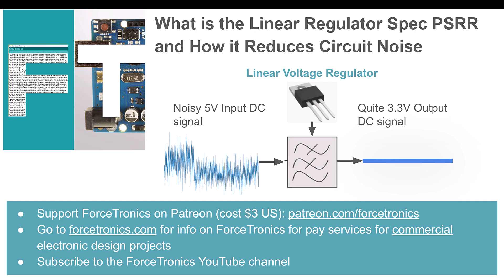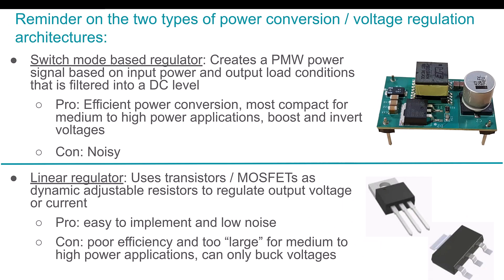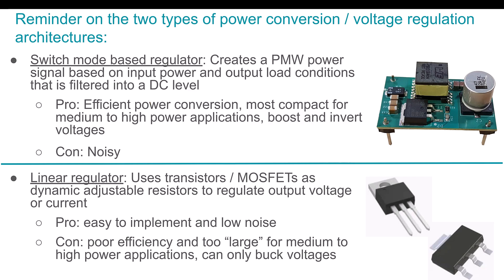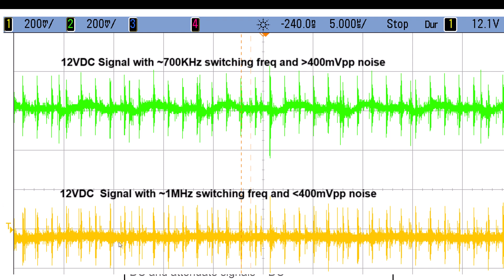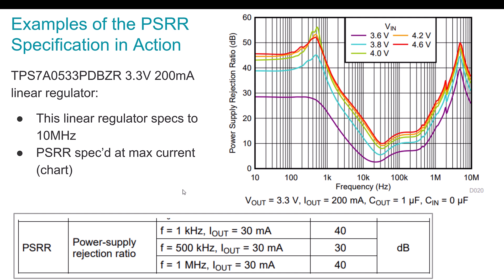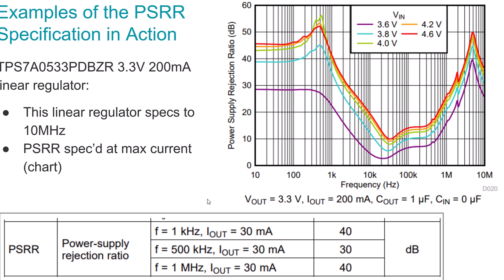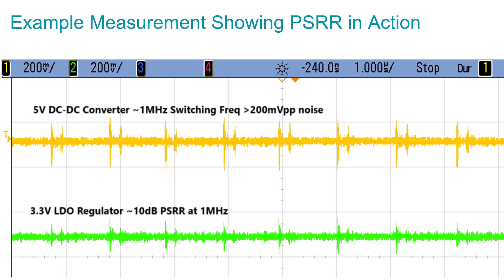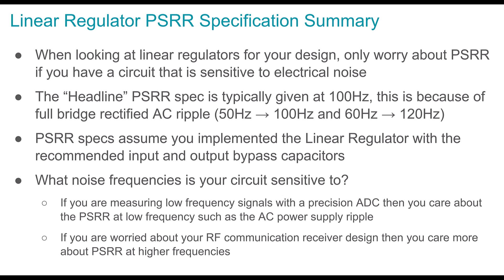The Linear Voltage Regulator Specification PSRR and How it Reduces Circuit Noise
In this tutorial we look at the often unknown or misunderstood linear voltage regulator specification Power Supply Rejection Ratio (PSRR). We go over PSRR in detail and discuss how it can be used to reduce electrical noise in sensitive circuit designs.